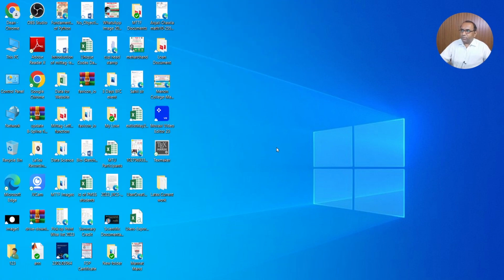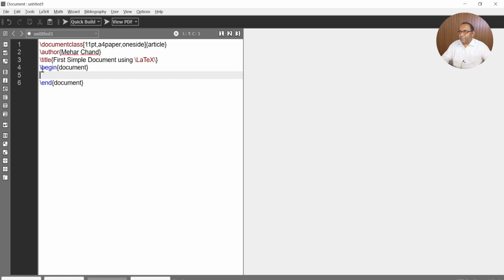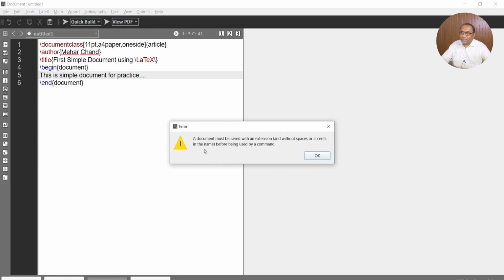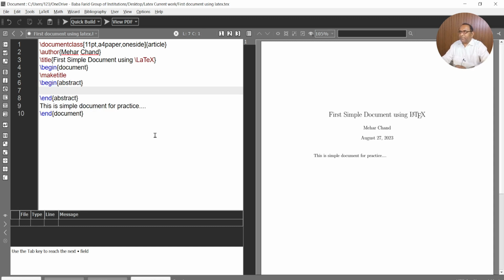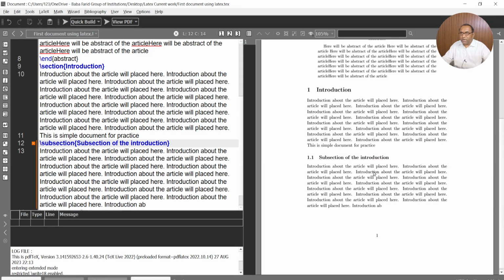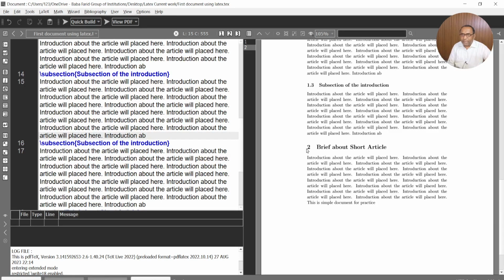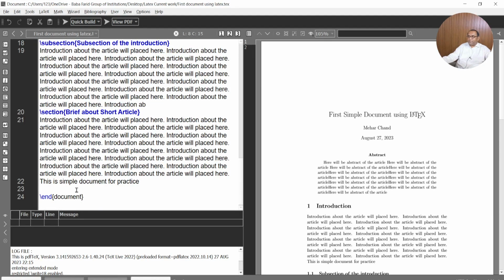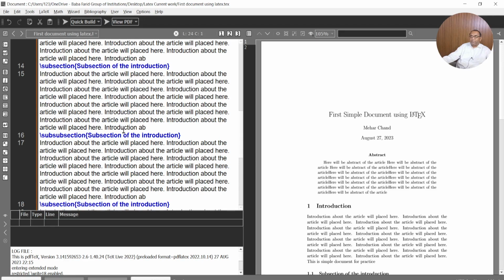Lecture-5 Small document with latex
Small document with latex || Small document with latex

A course on LaTeX for Scientific Documentation would typically aim to teach participants how to use LaTeX, a typesetting system, to create high-quality scientific documents such as research papers, theses, reports, and presentations. LaTeX is widely used in academia and research because of its exceptional typesetting capabilities and its ability to handle complex mathematical equations and scientific notations.

Course Overview:

This course is designed to introduce students to LaTeX, a powerful typesetting system widely used for creating scientific and technical documents. The course will cover the basics of LaTeX, including document structure, text formatting, mathematical notation, figures, tables, bibliography management, and scientific writing style. By the end of the course, students will be able to create professional-quality scientific documents using LaTeX.

Course Format:

The online course on LaTeX for Scientific Documentation typically includes recorded video lessons, interactive exercises, and assignments. Participants can study at their own pace, access instructional materials, and engage in virtual discussions or Q&A sessions with instructors. The course covers LaTeX basics, document structure, formatting, mathematical equations, citations, graphics, and more. No prior LaTeX experience is required, making it accessible to learners with basic computer literacy.

Course Outcomes/Objectives:

Upon completing the online course on LaTeX for Scientific Documentation, participants should achieve the following course outcomes/objectives:

1. Proficient in LaTeX: Develop a solid understanding of LaTeX syntax, commands, and environments to create and format scientific documents effectively.

2. Document Structuring: Be able to organize scientific content using sections, subsections, tables of contents, and other structural elements in LaTeX.

3. Mathematical Typesetting: Demonstrate proficiency in writing and formatting complex mathematical equations, symbols, and expressions using LaTeX's powerful features.

4. Citations and Bibliographies: Learn to manage references, citations, and bibliographies using BibTeX or BibLaTeX to ensure accurate and consistent documentation.

5. Graphics and Figures: Insert and position images, figures, and diagrams seamlessly within LaTeX documents to enhance visual representation.

6. Cross-Referencing: Understand how to use labels and references to create links between sections, equations, figures, and tables for improved document navigation.

7. Tables: Create and customize tables in LaTeX to present tabular data in a clear and organized manner.

8. Beamer Presentations: Utilize the Beamer class to develop engaging and professional scientific presentations.

9. Troubleshooting Skills: Acquire the ability to troubleshoot common LaTeX issues and errors to enhance document creation efficiency.

10. Collaboration and Version Control: Learn to collaborate with others on LaTeX documents and integrate version control systems like Git for efficient teamwork.

11. Professional Document Production: Develop the capability to produce high-quality scientific documents, research papers, theses, reports, and presentations suitable for academic and research environments.

12. Increased Productivity: Gain productivity tips and tricks to work efficiently with LaTeX, saving time and effort in document creation.

By achieving these course outcomes, participants will have the necessary skills and knowledge to confidently use LaTeX for scientific documentation, enhancing their academic and professional pursuits in research and academia.